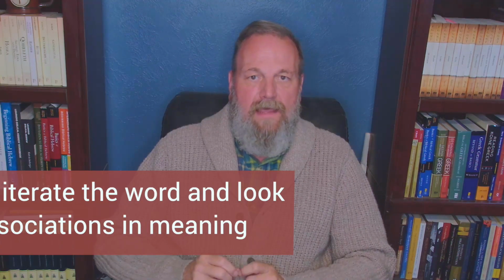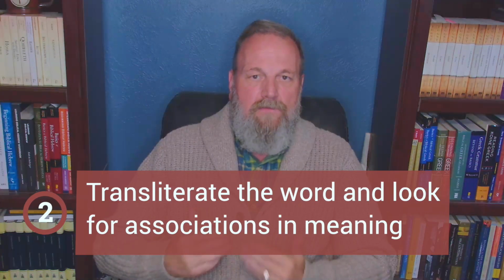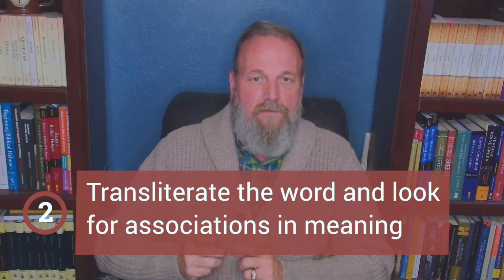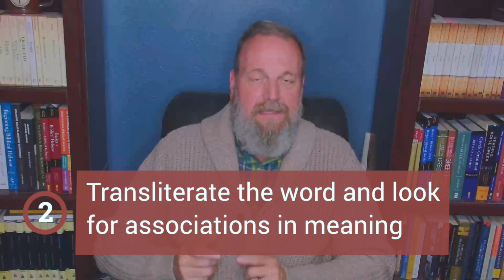How to memorize biblical Hebrew vocabulary with these 3 hacks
Memorising vocabulary is one of the hardest parts of learning a language...

...It is also one of the most important.

And if you get the right techniques down, it can be a rewarding and even fun experience.

Go to bma.to/starterpack for your free intro to the Biblical languages

00:00 Introduction
01:09 What is a hack?
01:30 Hack 1
03:06 Hack 2
05:06 Hack 3
09:09 Do you want to learn?